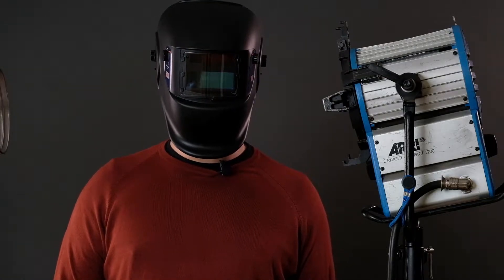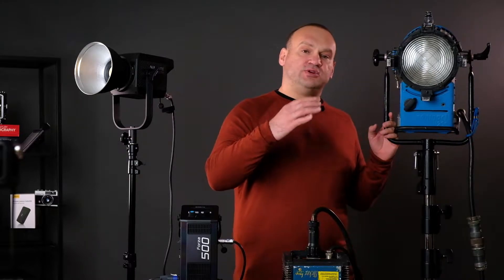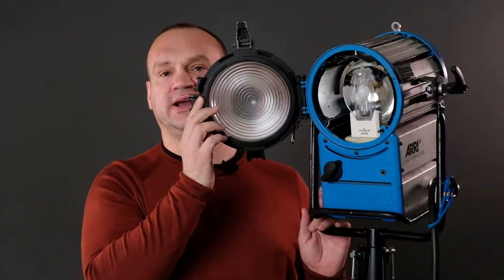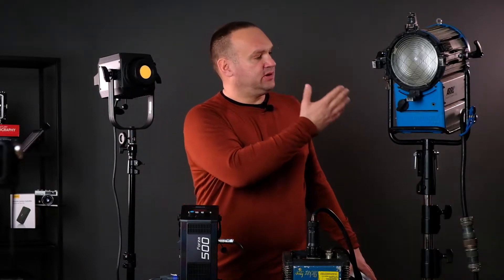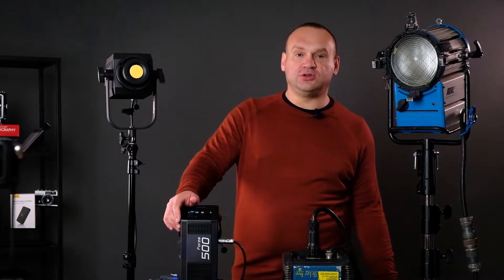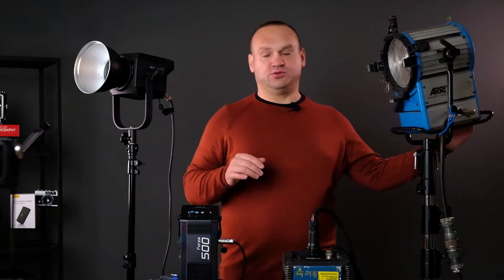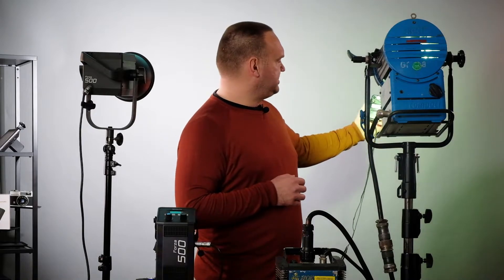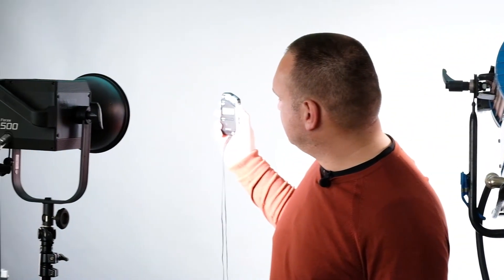FORZA 500 led VS ARRI Compact 1200 HM (review)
Danas uporedjujemo FORZZA 500 led  VS ARRI Compact 1200 HM (review), dva izuzetna rasvjetna tijela, u nastavku pogledajte koliko su jaka svijetla, razlike i kako funcionišu,  i na koji način rade
00:00 intro
00:13 uvod predstavljanje rasvjete
00:40 mjerenje snage svjetlomjerom